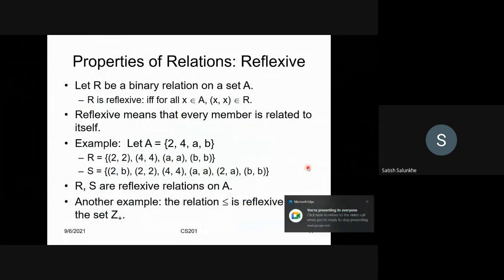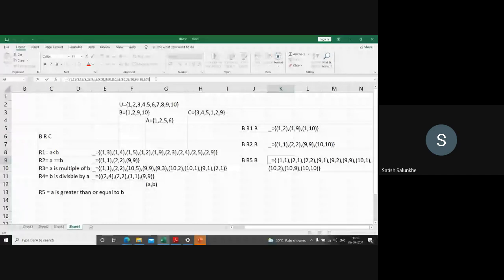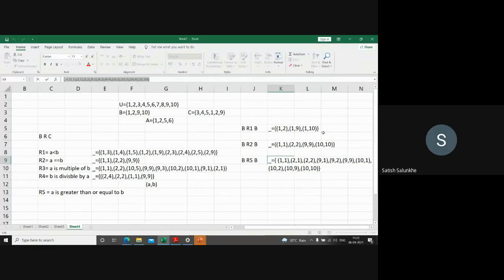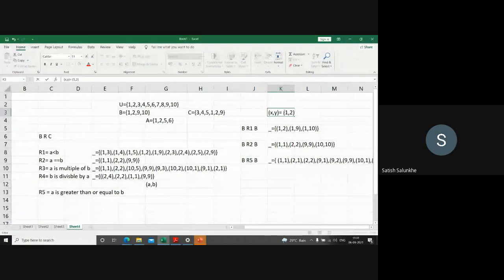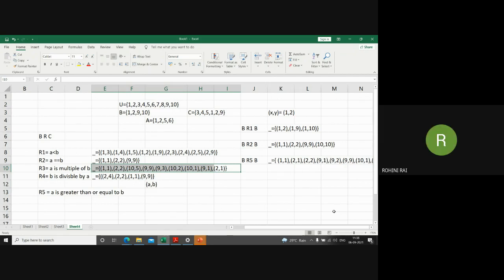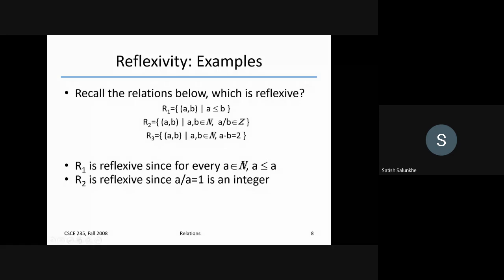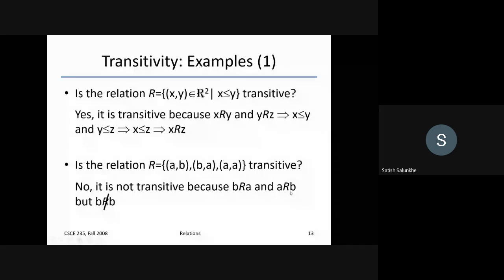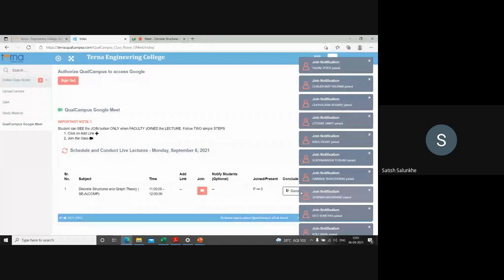Lecture-06 Discrete Structures and Graph Theory 2021 09 05 at 22 36 GMT 7